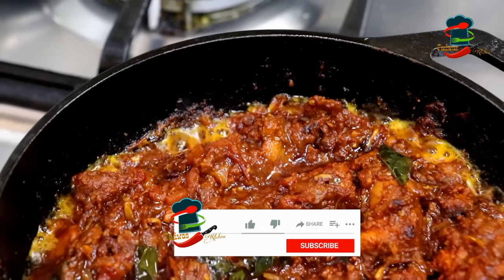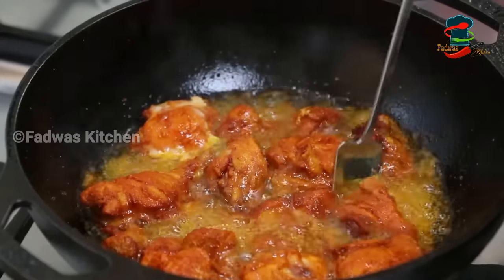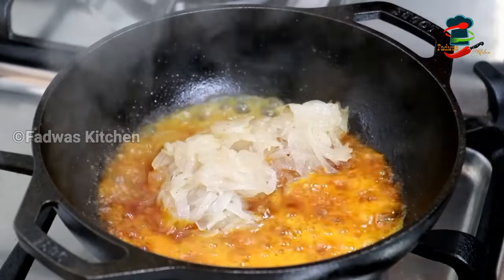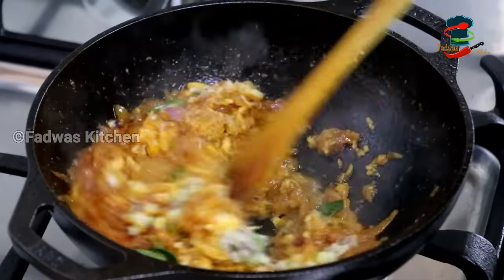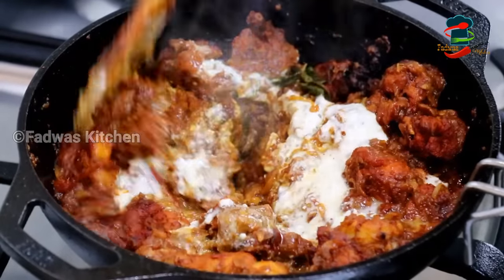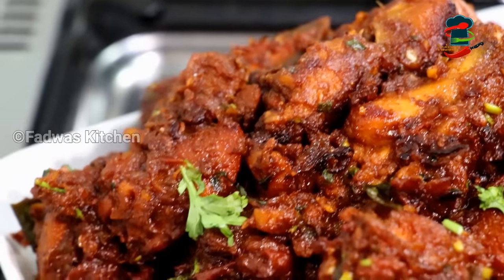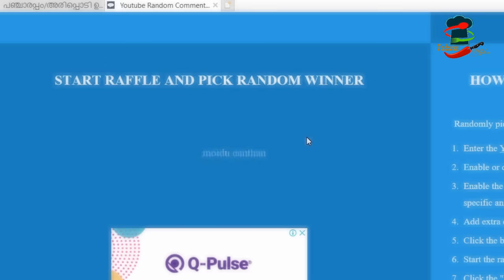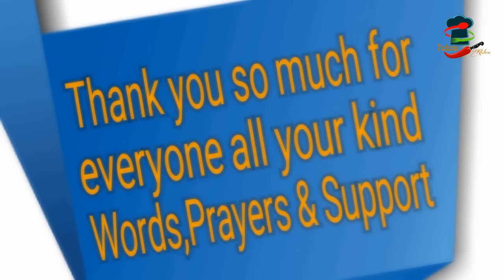ചിക്കൻ ഇങ്ങനെ ഉണ്ടാക്കിയാൽ👌😋 Give Away Winner Announcement/Tasty fried Onion Chicken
Haii Friends.. Welcome to FADWAS KITCHEN Today..Our Recipe Tasty Fried Onion Chicken In this video we will See Fried Chicken masala  and  Give Away Winners Announcement

Hope you all enjoy this Video /Happy Cooking 😍😍
Do not forget to SUBSCRIBEand give a bigger LIKE-SHARE
Try this at home and share your experience with me😍😍😍😍😍😍 Love you dears